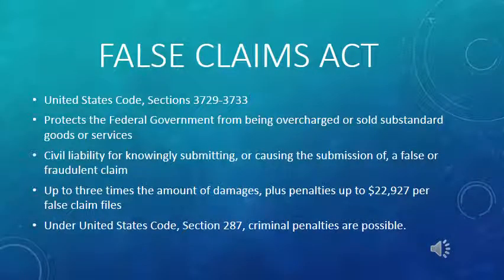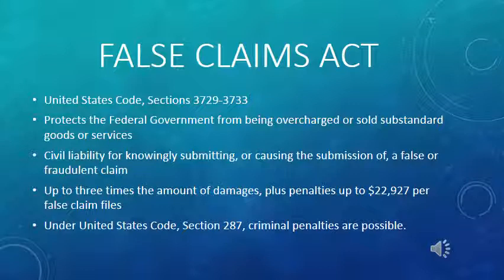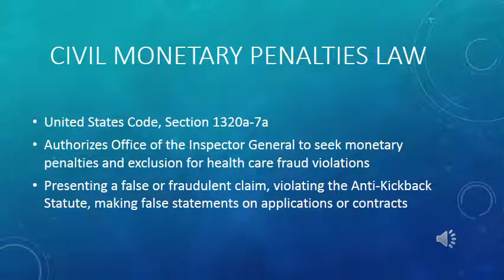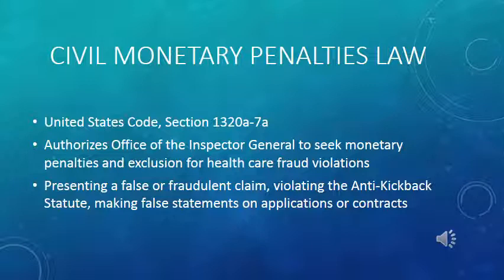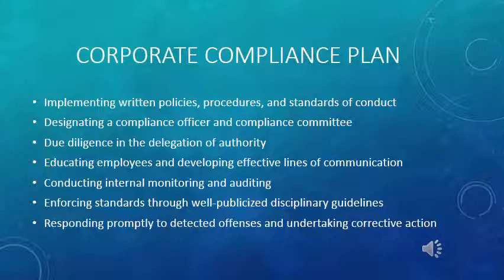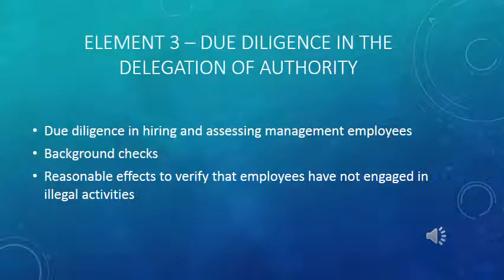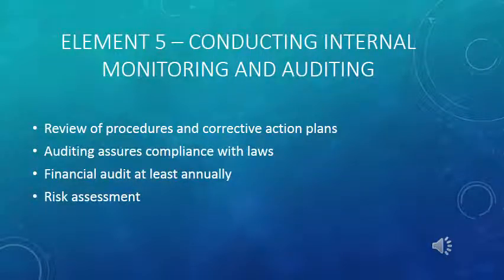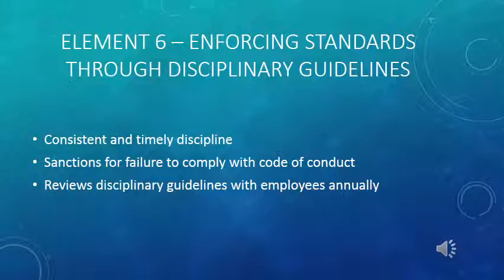Preventing Waste, Fraud, and Abuse